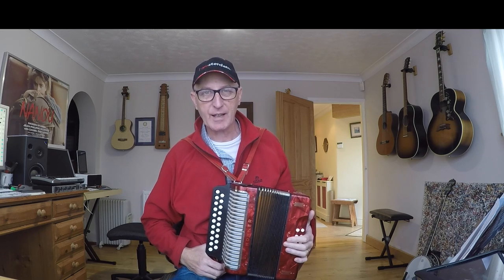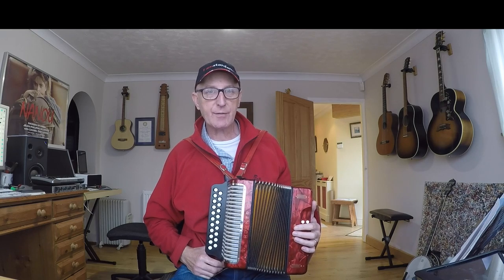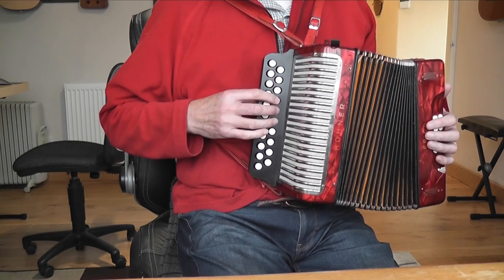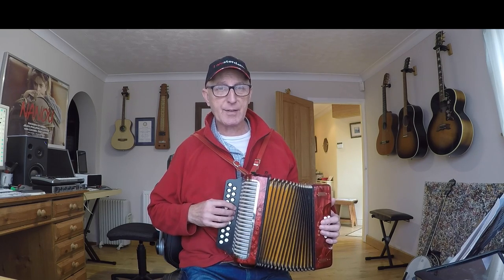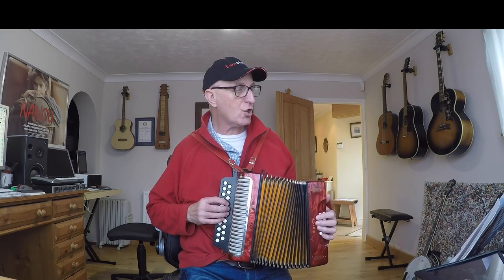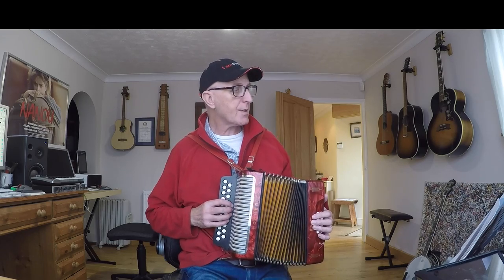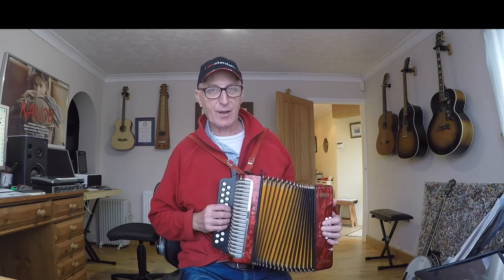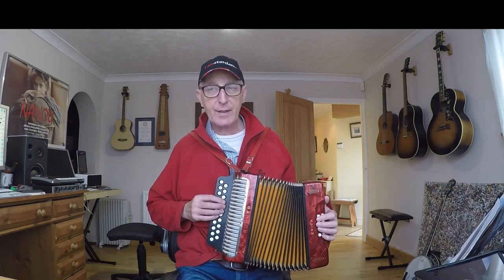Donkey Riding DG Tutorial Clip